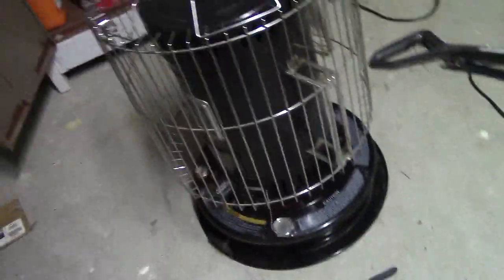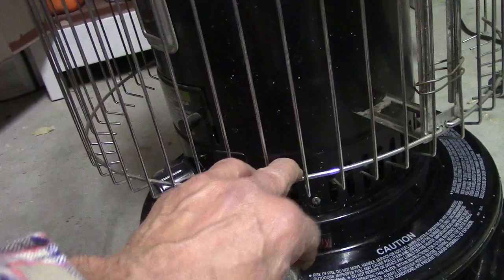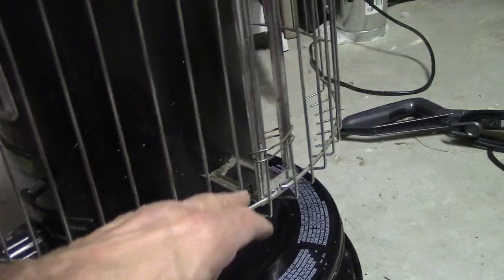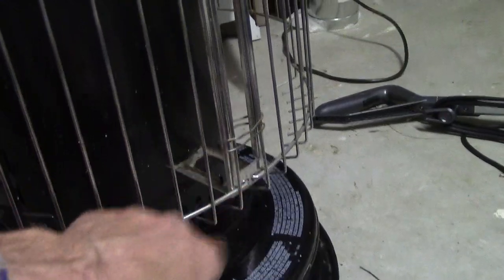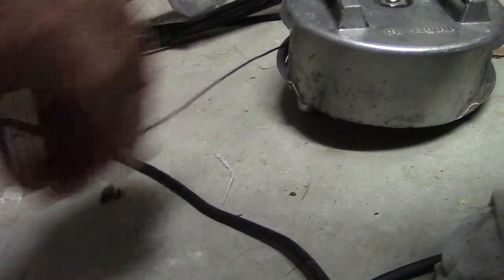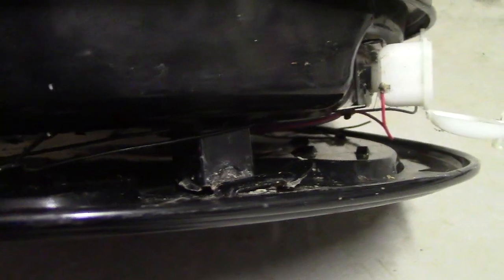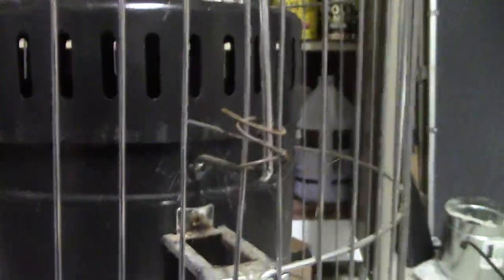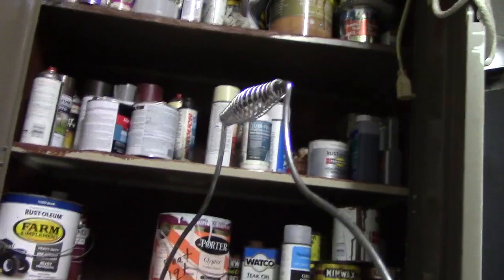Kerosene Heater Tricks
Shows a few things I do to make the kerosene heater better.